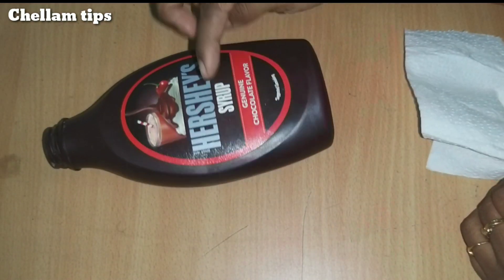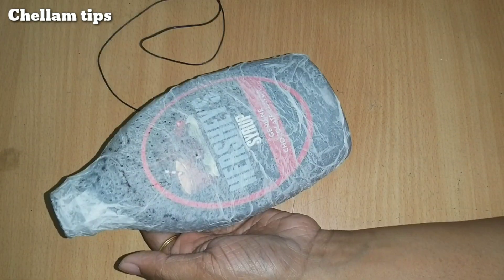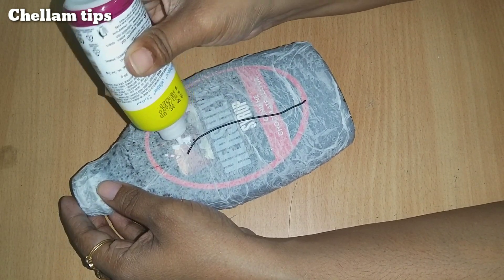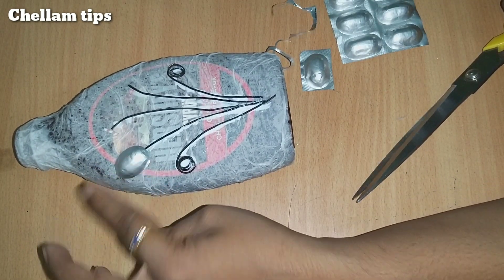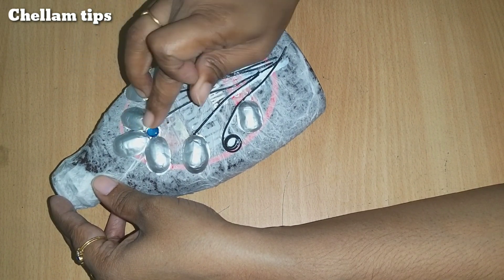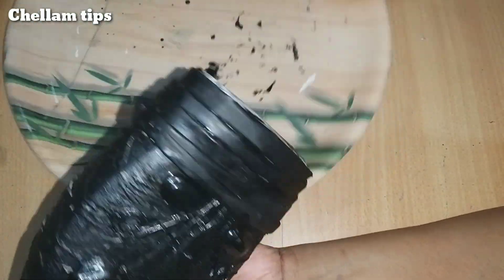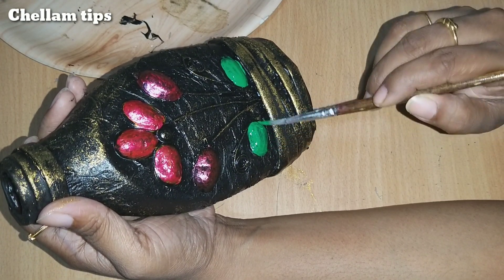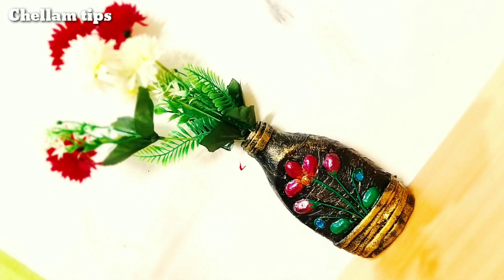குப்பையில் தூக்கி போடும் Waste tablet strip வைத்து இப்படி எல்லாம் செய்யலாமா! diy craft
குப்பையில் தூக்கி போடும் Waste TABLET STRIP வைத்து இப்படி எல்லாம் செய்யலாமா!

Hope you loved this craft and will try to make it. If you have any feedback or suggestions please drop a comment to let us know. Thanks and happy crafting!